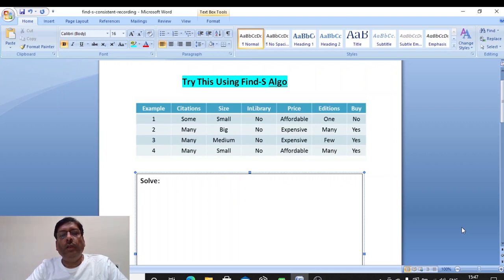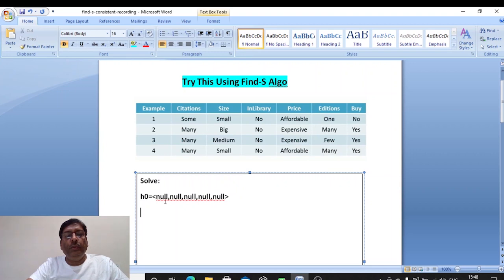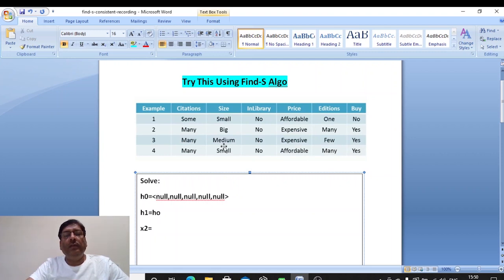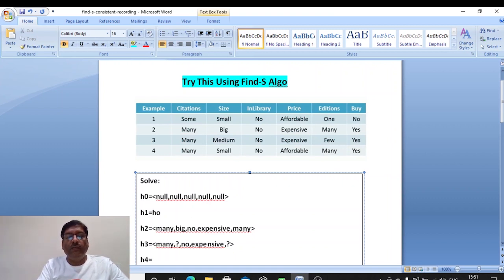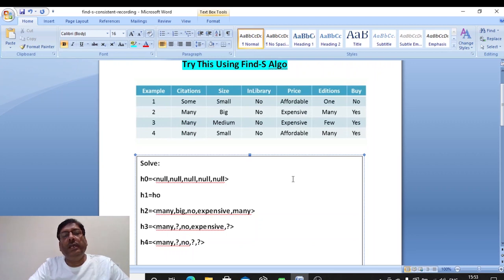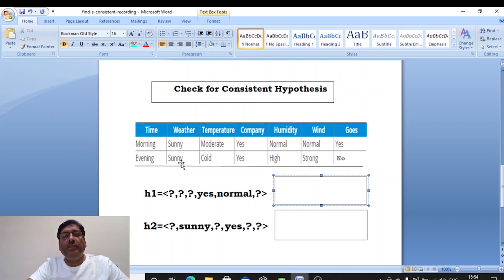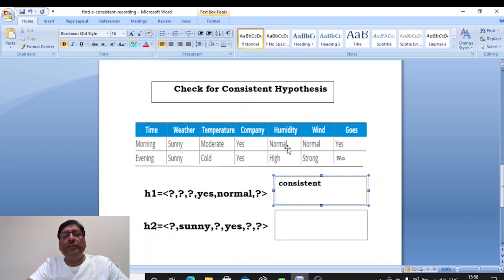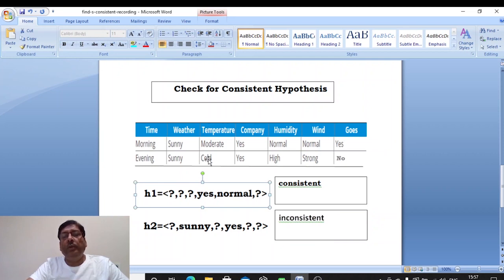Find S Algorithm & Consistent Hypothesis